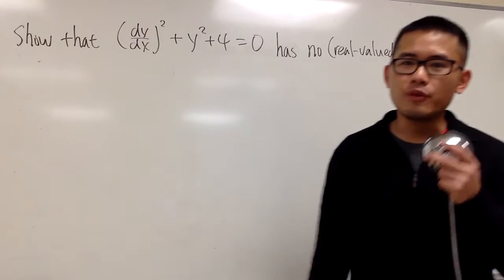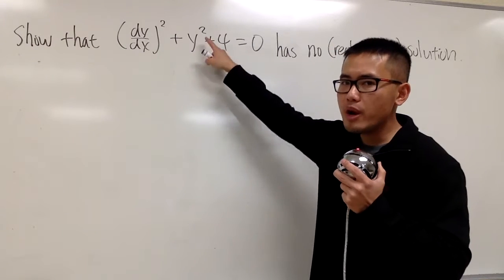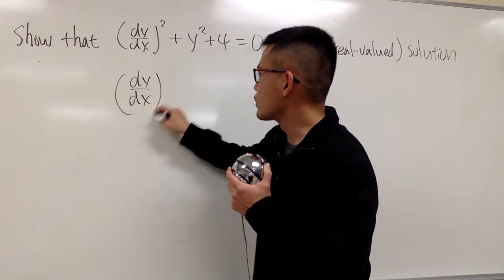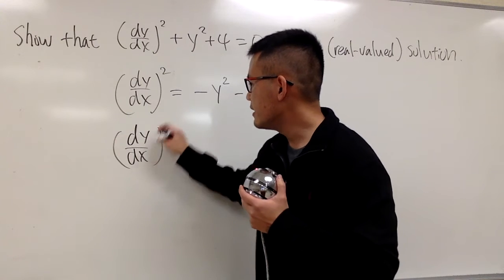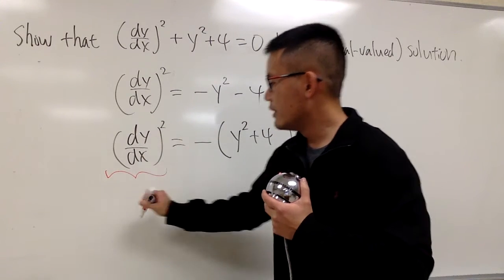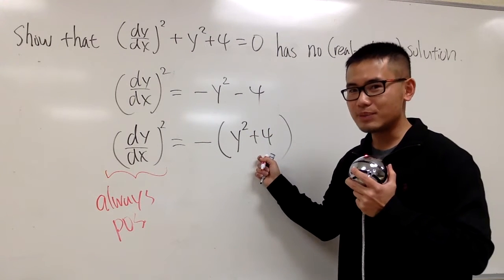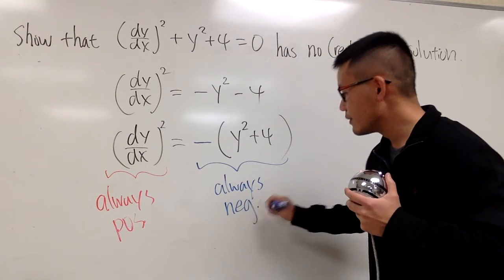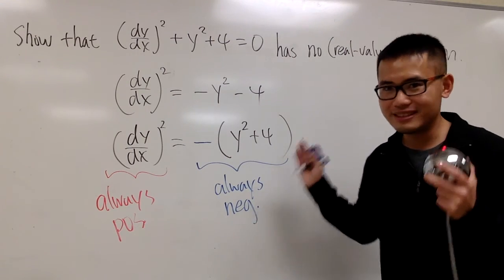a differential equation has no real valued solution, sect1.2#19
A differential equation has no real-valued solution: (dy/dx)^2+y^2+4=0